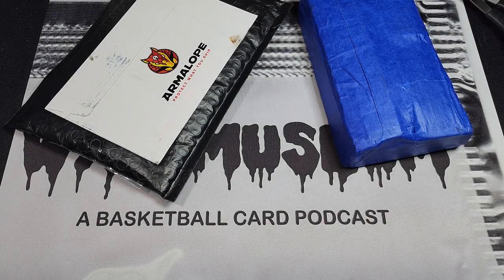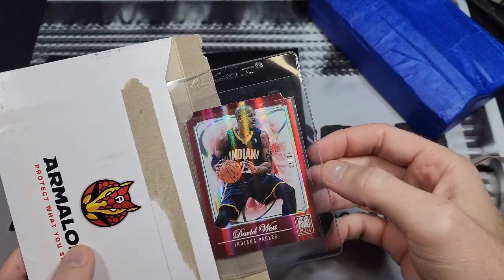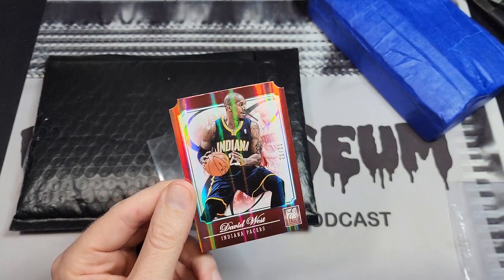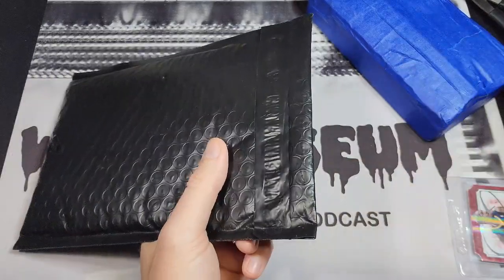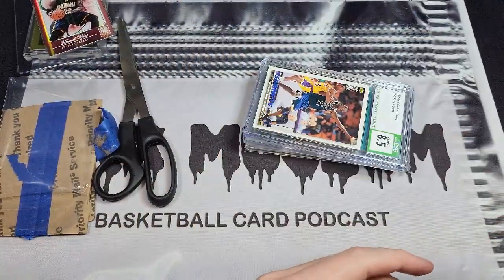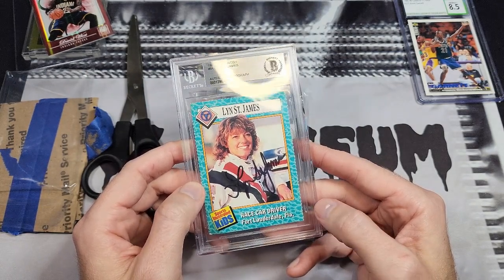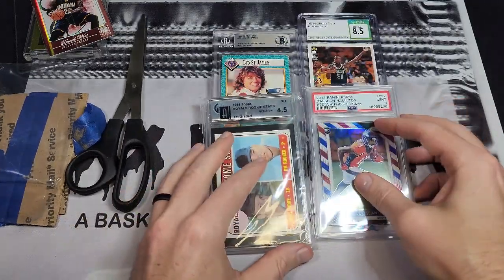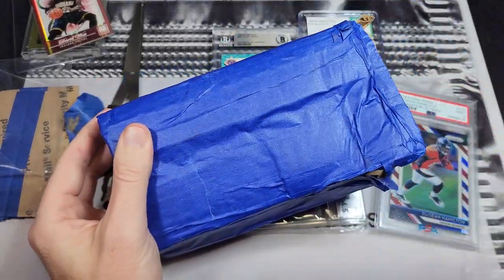When Using Painter's Tape...Goes Wrong! A Couple Binder Cards & A Small Lot Mailday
Normally painter's tape is a good idea...unless you're trying to stick packing tape on top of it!